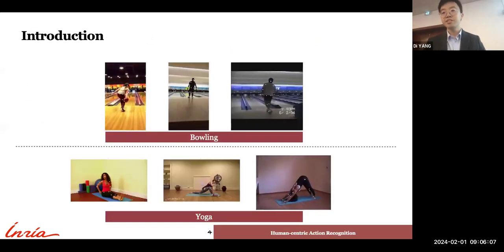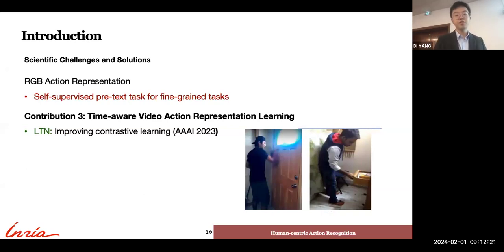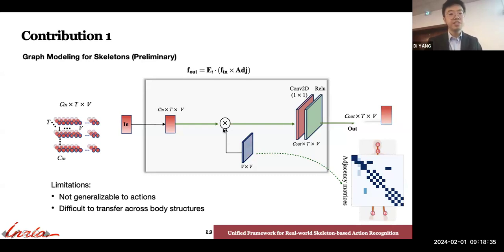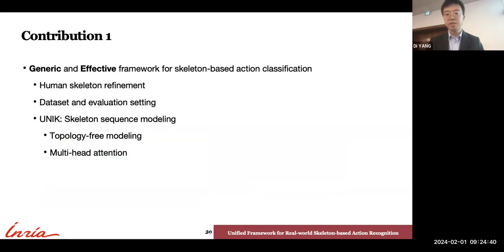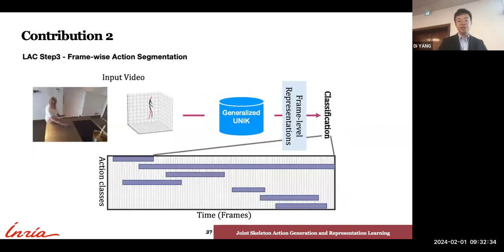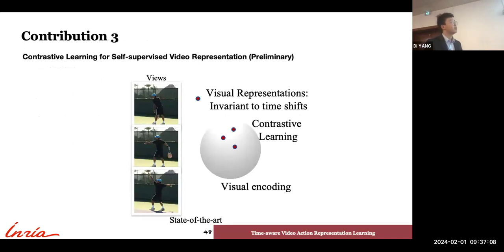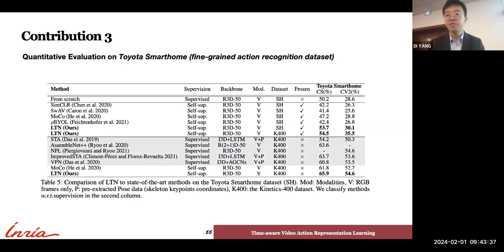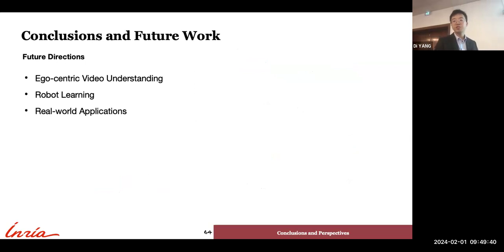Inria Ph.D. Thesis Defense - Di Yang, Computer Science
Ph.D. Thesis presentation in on Feb.1 2024. Title: Learning effective video representations for action recognition.